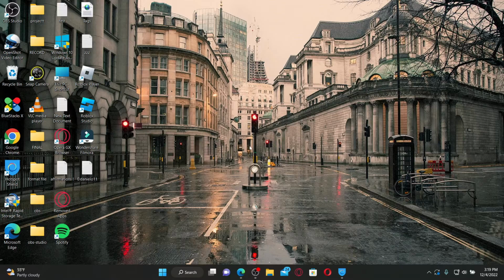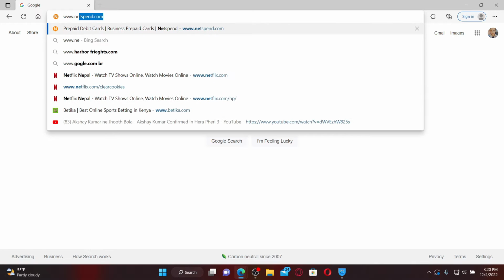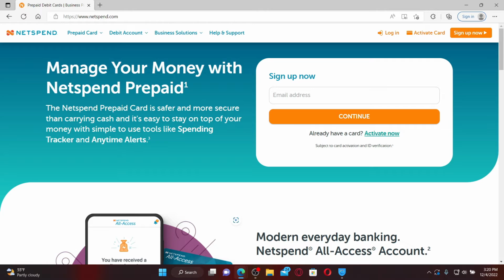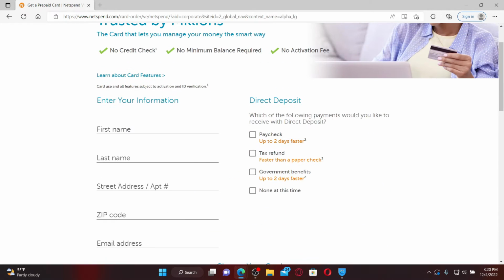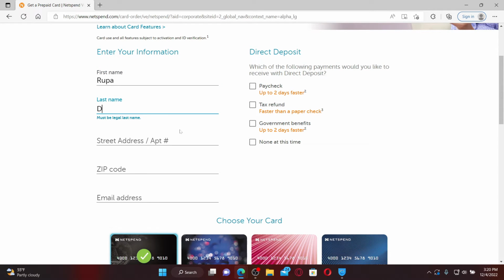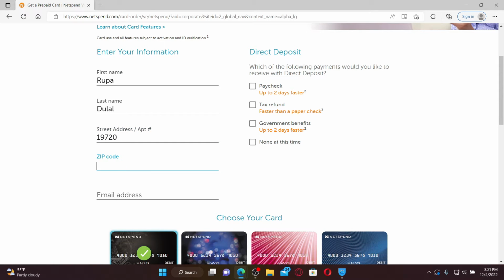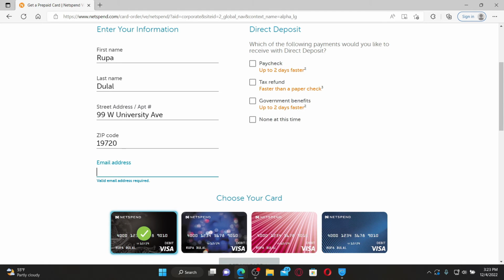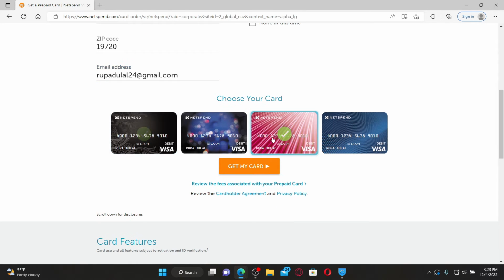How to Make a NetSpend Account 2023?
How to Make a NetSpend Account 2023? Learn easy and updated method on creating or opening Netspend account instantly in few minutes. Watch out the Netspend registration process and get a hassle free account sign up.